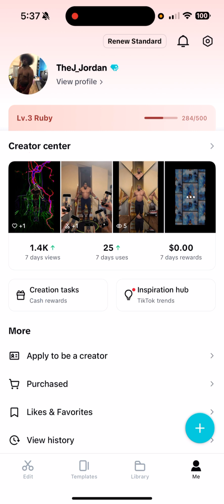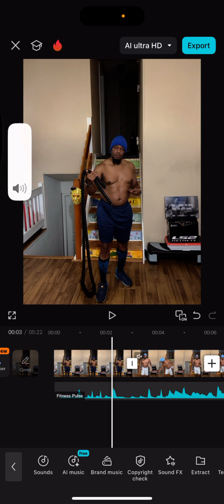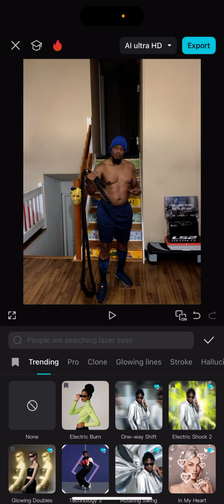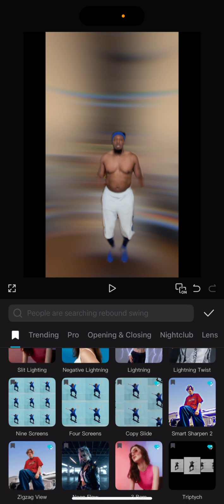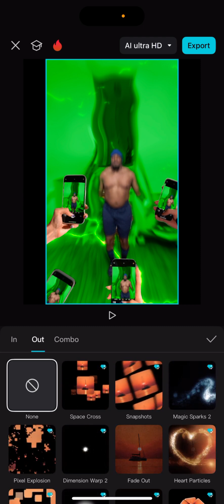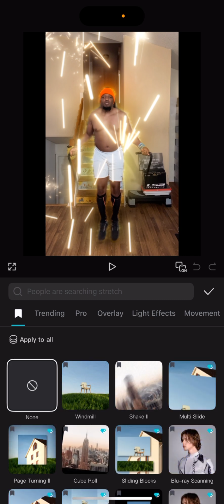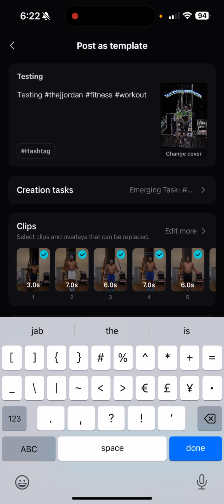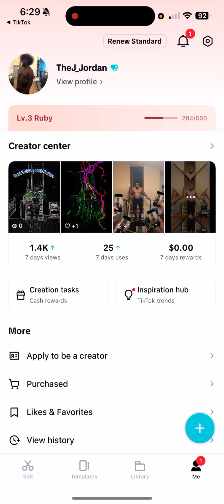POV: TheJ Jordan On How to Create A Innovative CapCut Template to Inspire Creative Video Editing